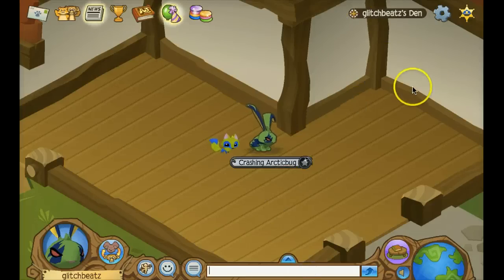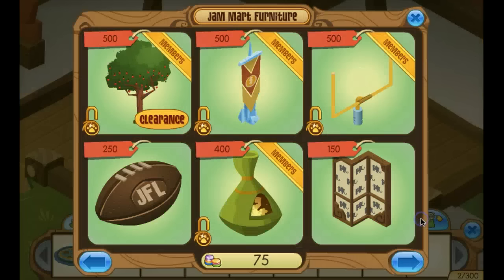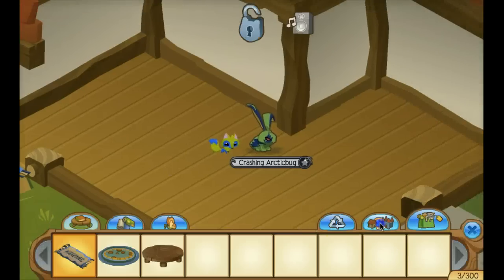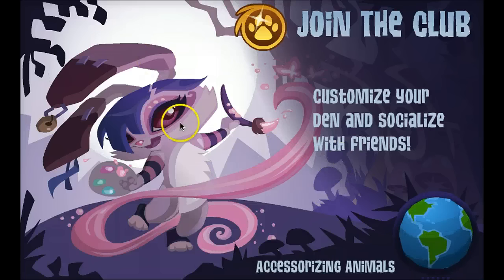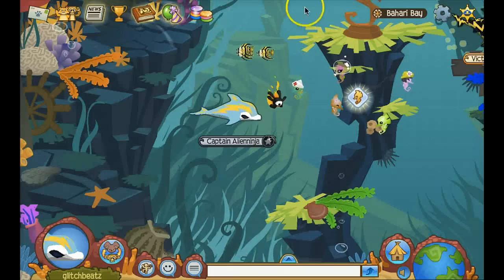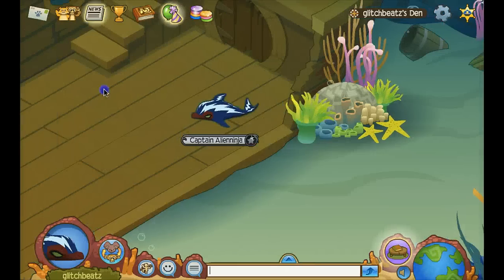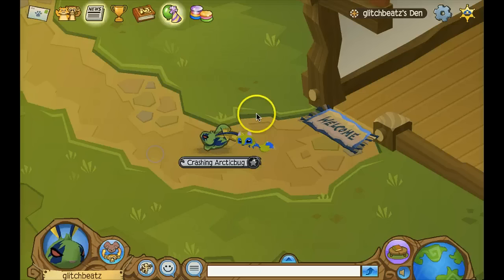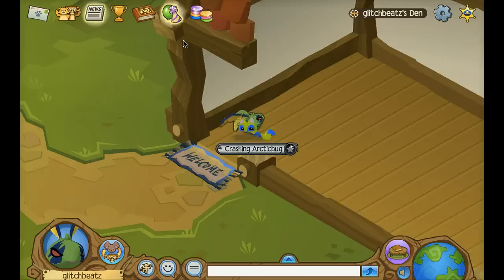Animal Jam- Glitch Beatz- Forever Glitch!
In this video i show the weird but awesome glitch where something stays in your den forever!